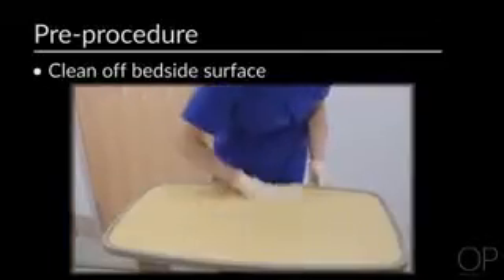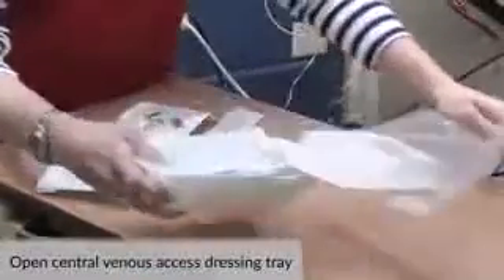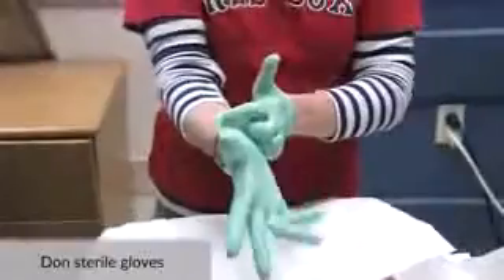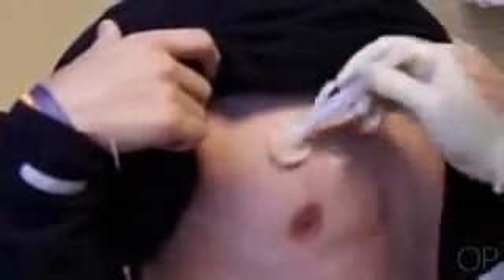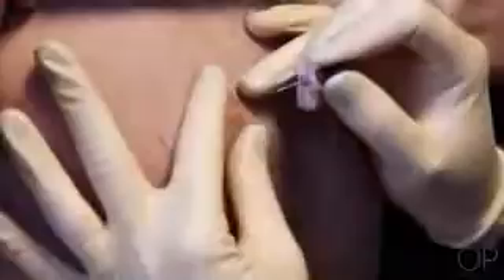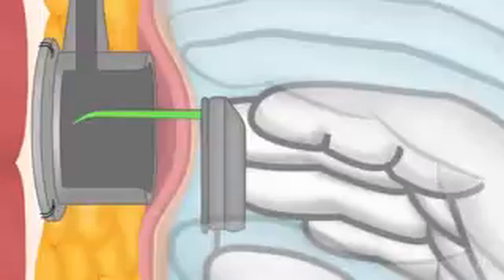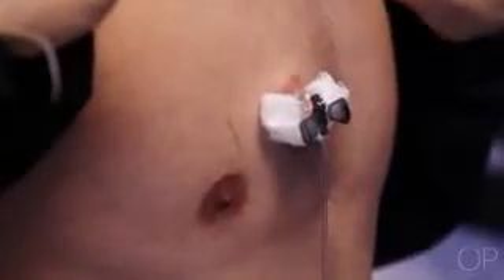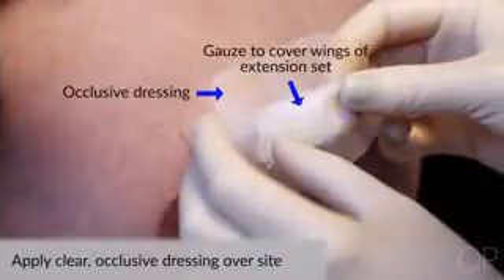Implanted Ports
Description